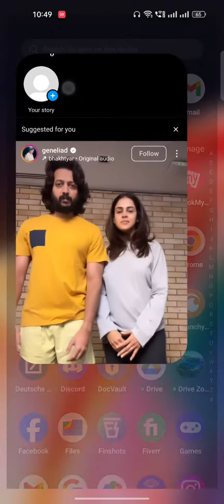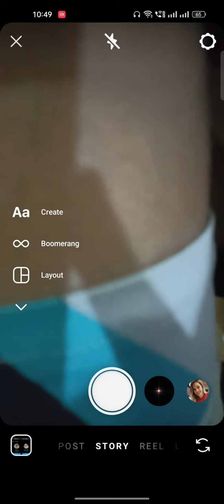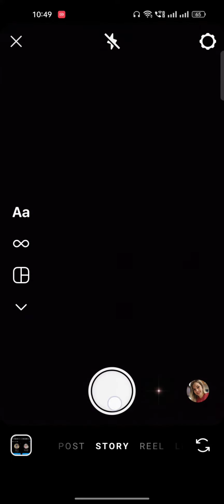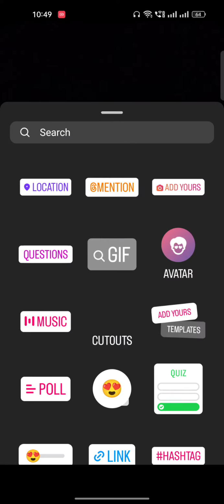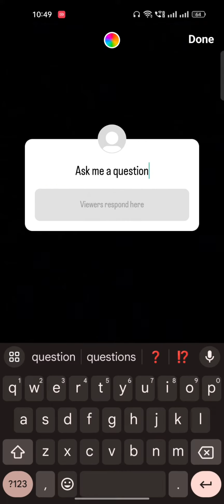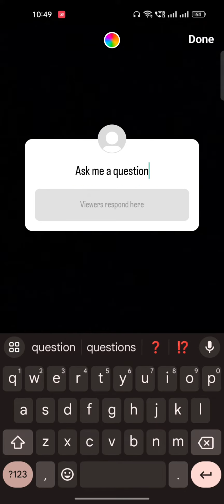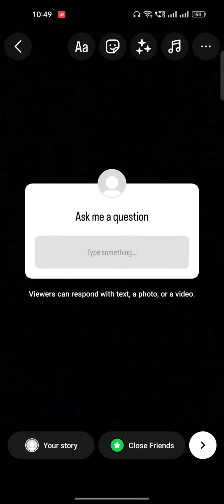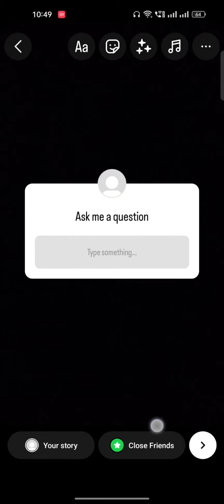How to Do Anonymous Questions on Instagram Story Full Guide